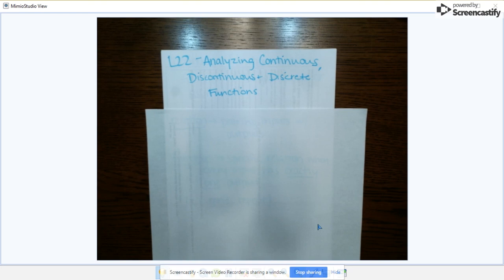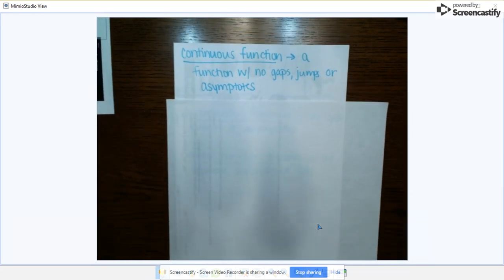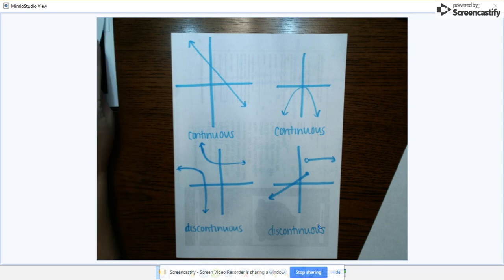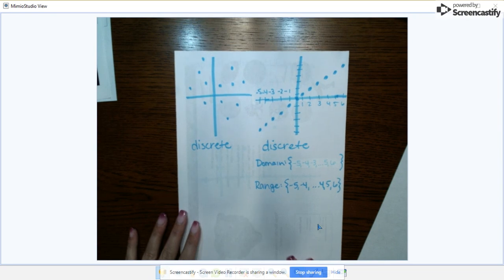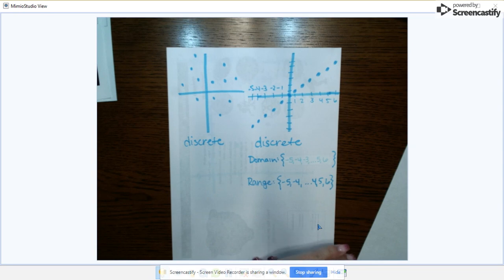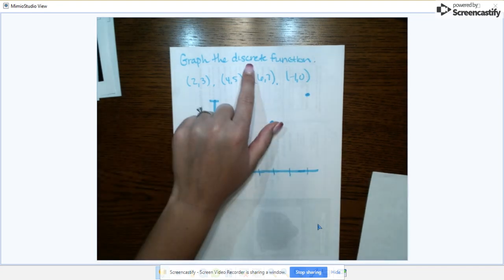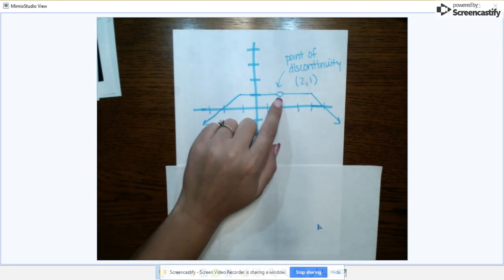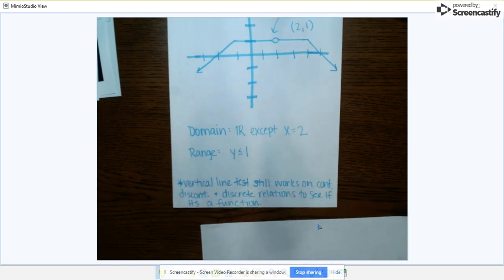L22 Continuous, Discontinuous and Discrete Functions